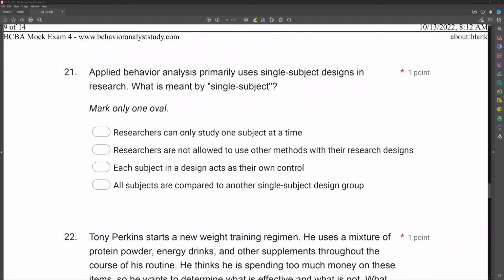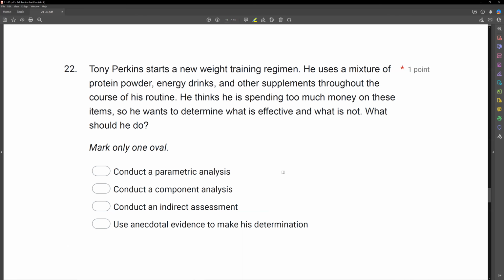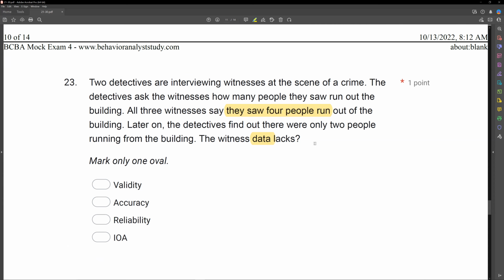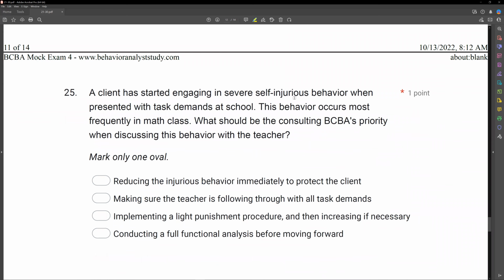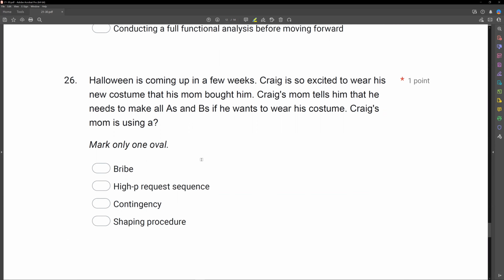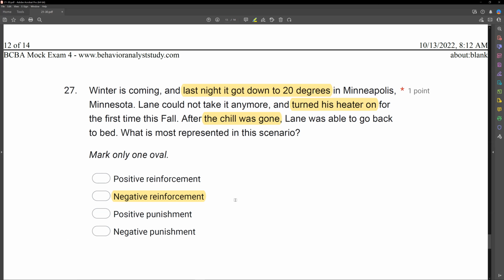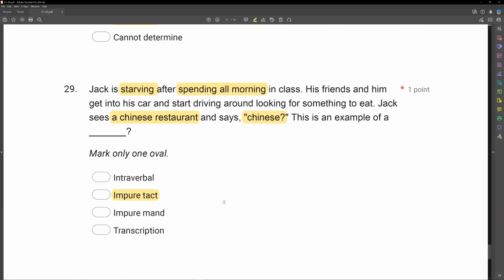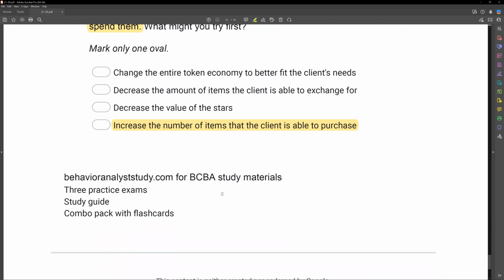BCBA® Mock Exam | Full Length BCBA® Exam Prep | Behavior Analyst Exam Review [Part 3]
Welcome to behavior analyst review and bcba study prep. Today we are reviewing a BCBA mock exam. This is part 3